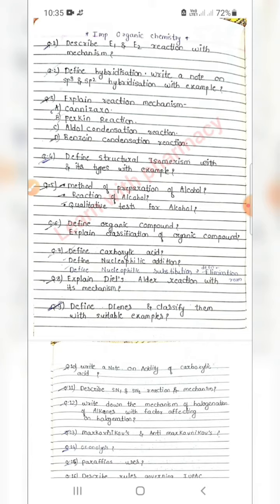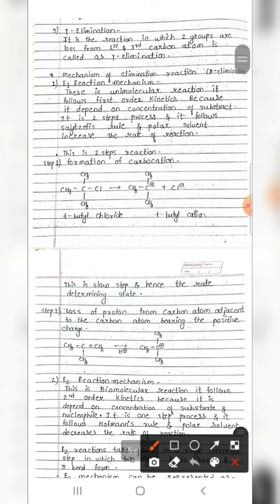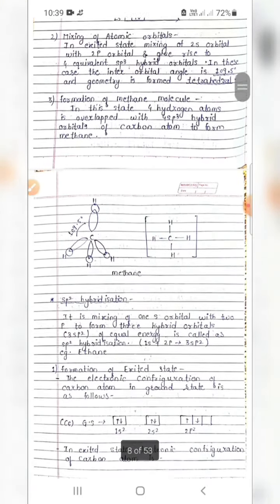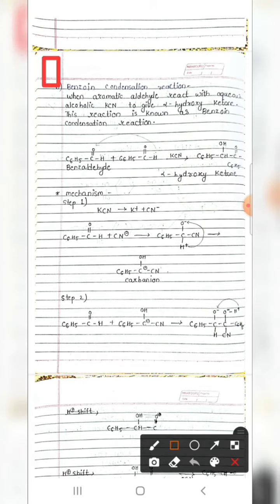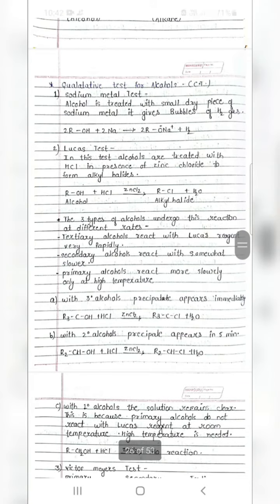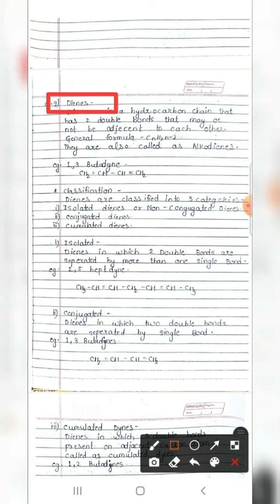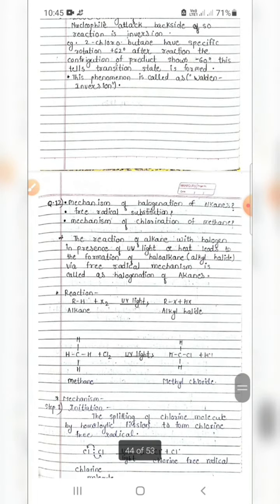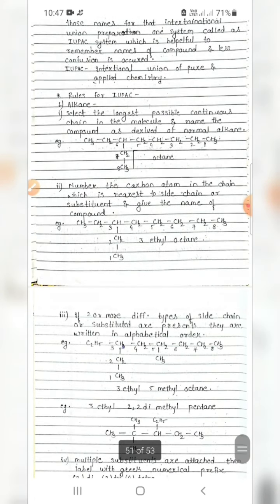(POC - 1) Pharmaceutical Organic Chemistry 1 IMP QUESTIONS & ANSWERS (B pharmacy 2nd Sem)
content - Pharmaceutical Organic Chemistry 1 Important Questions & Answers